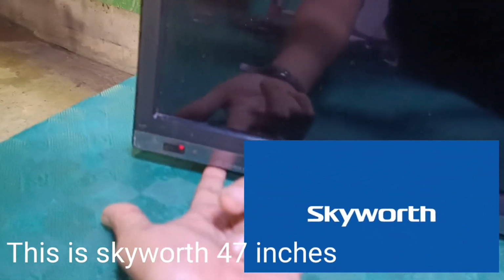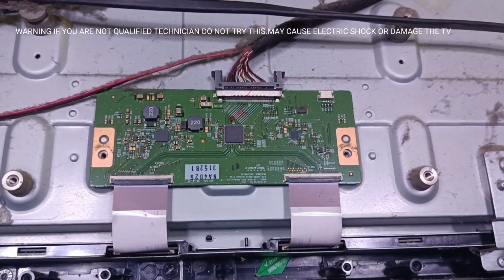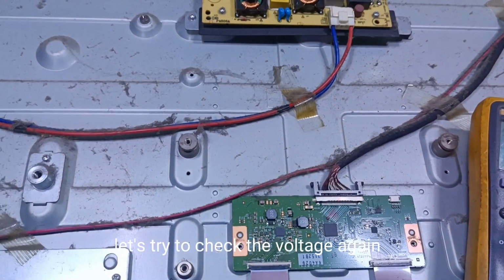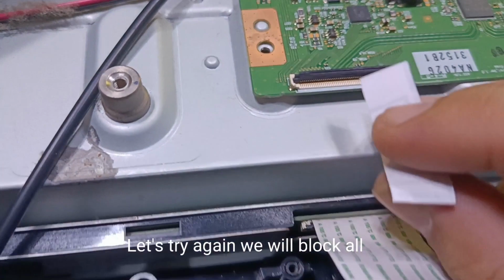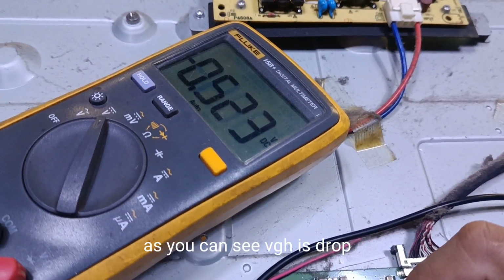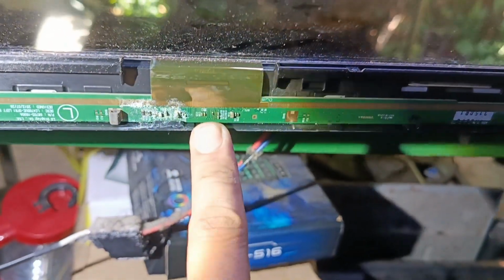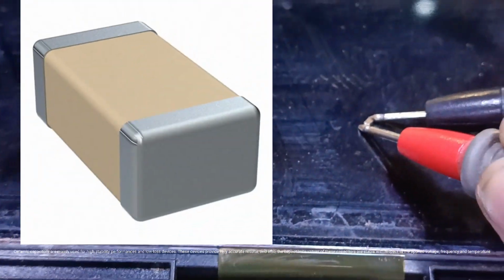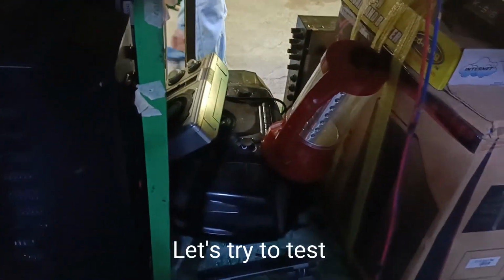SKYWORTH 47 INCHES DI UMUBRA SA MGA BLOCKING MODE😅